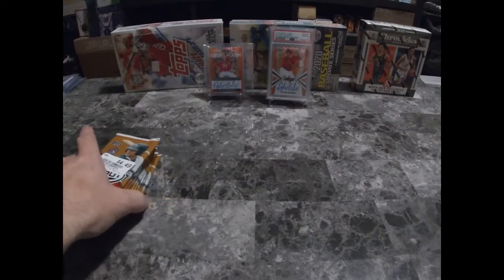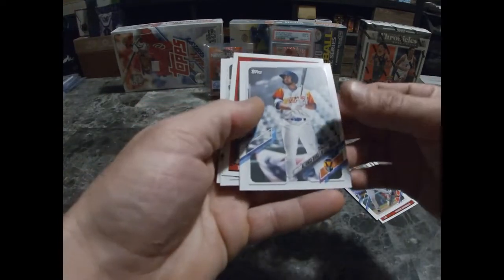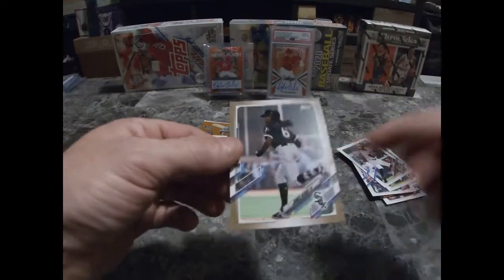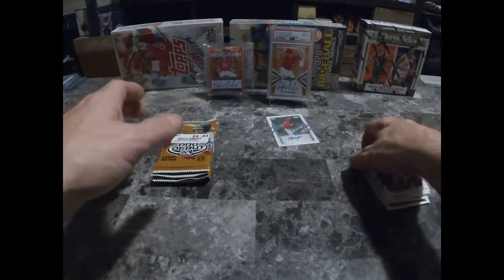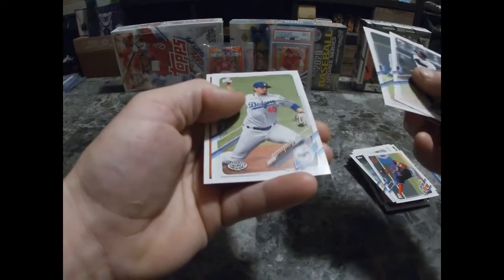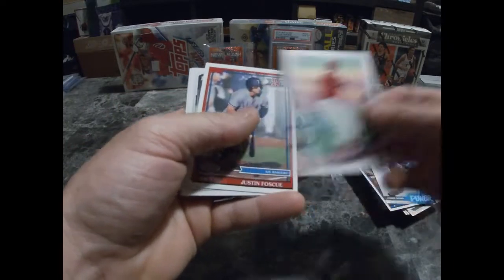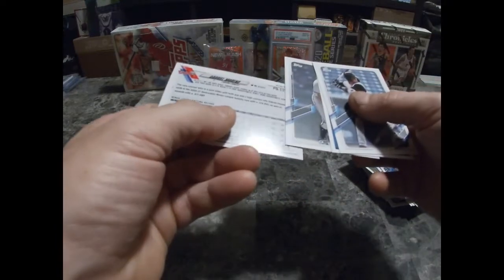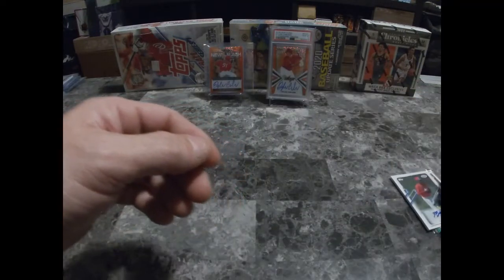9 Single Packs of 2021 Topps Pro Debut! 1 Auto Hit!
Just good old ripping!
9 individually Packed 2021 Topps Debut baseball packs!
1 Auto Hit and 3 Numbered Hits!